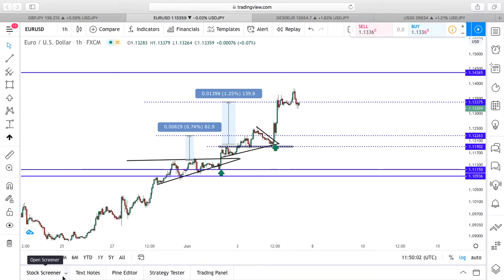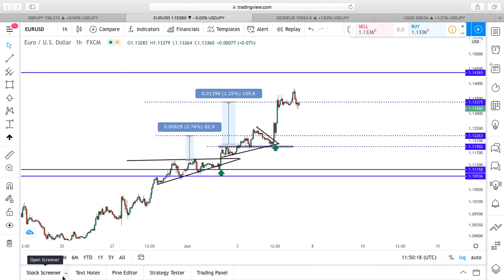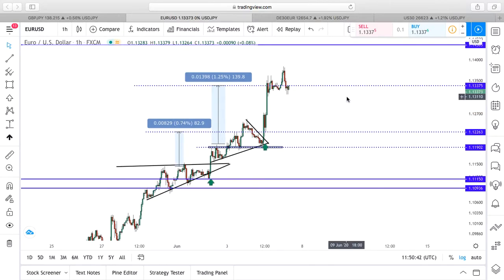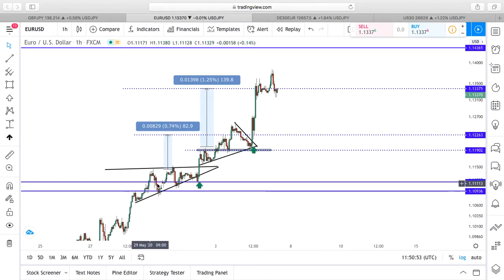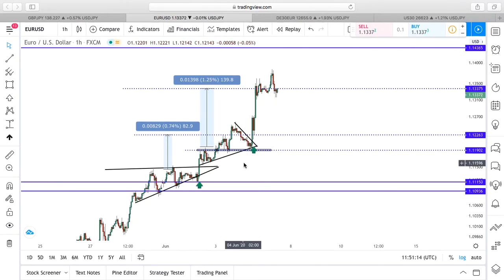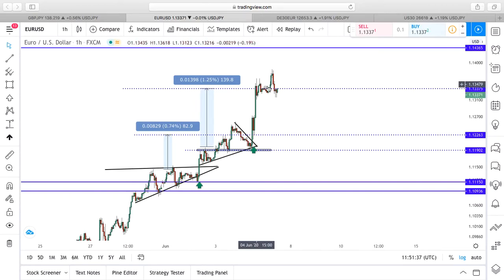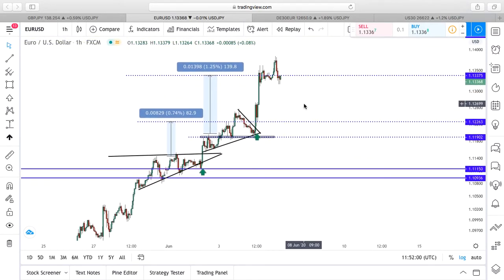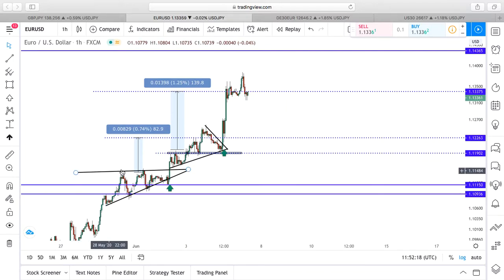EURUSD does the unthinkable!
Join our Forex signal group for 1 week completely FREE see link below ( make sure to download the 'Telegram app' before clicking :